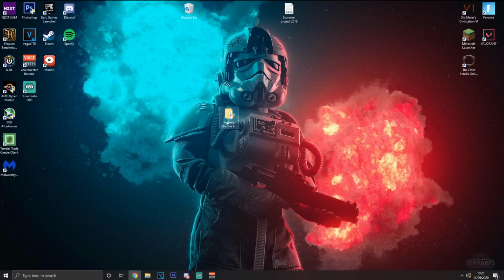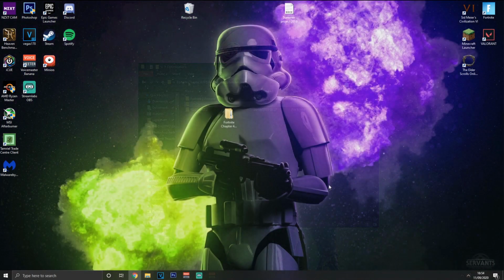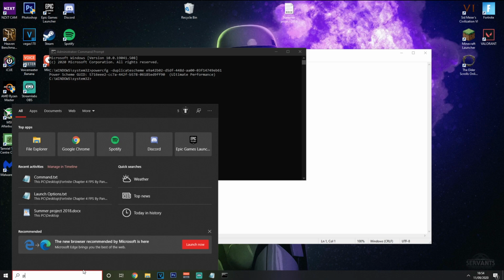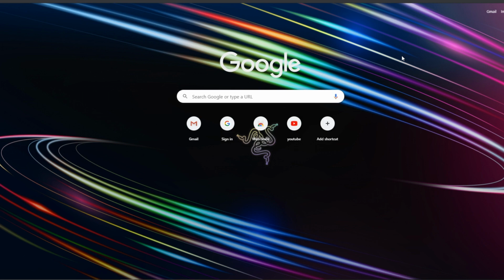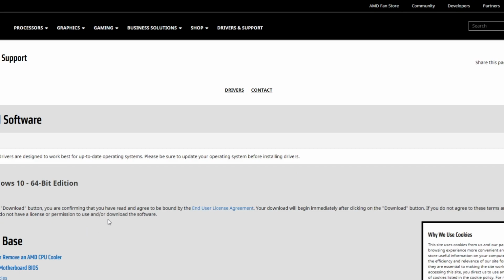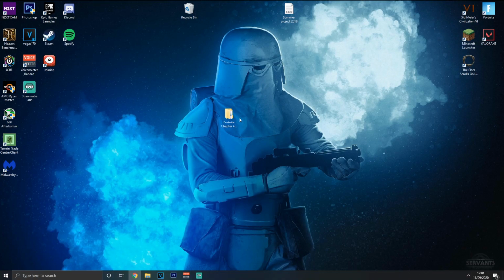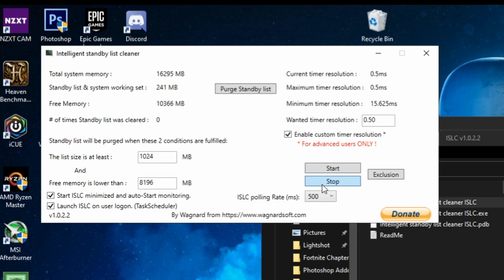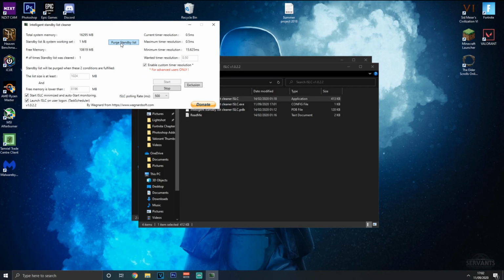how to boost your fps in fortnite season 4 dramatically - fortnite fps boost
If you want to support me, use creator code "wiszy" in the item shop! When you use my Creator Code or Link on the Epic Games Store, I receive money from those purchases.

(the .ini files for the WindowsClient folder may decrease performance, if so delete the files in it and change your graphics settings back and your fps should improve more)

Just One More Thing...

Topics Covered
Topics Covered & Tags: